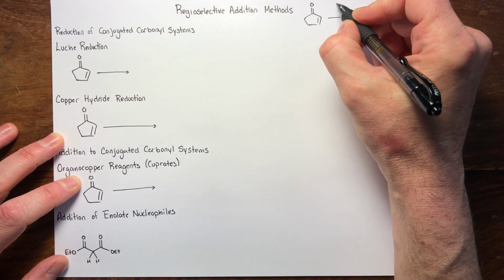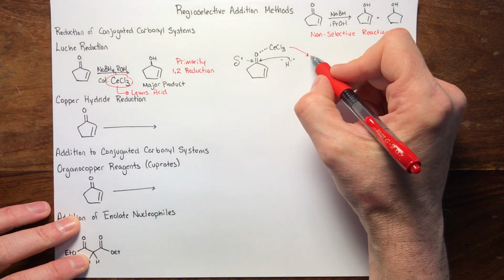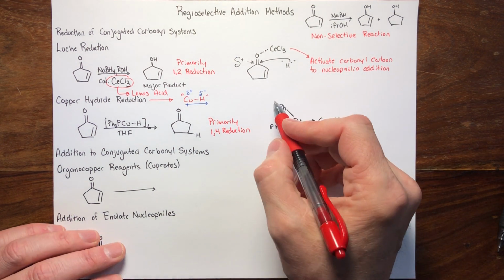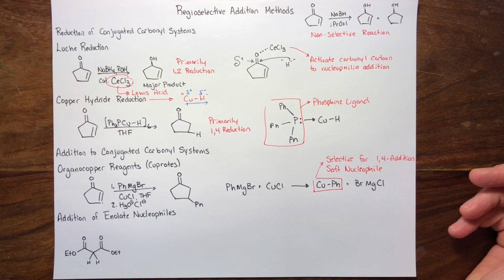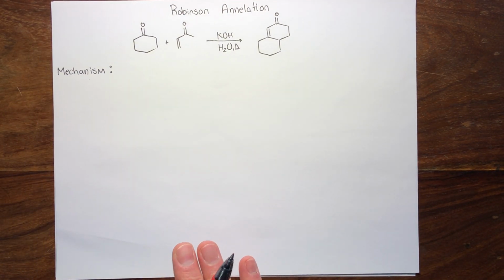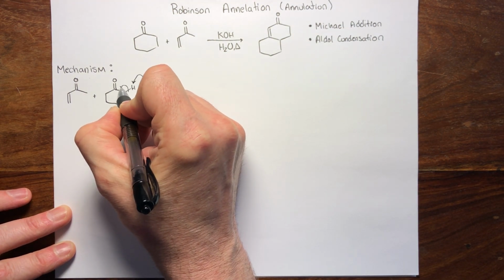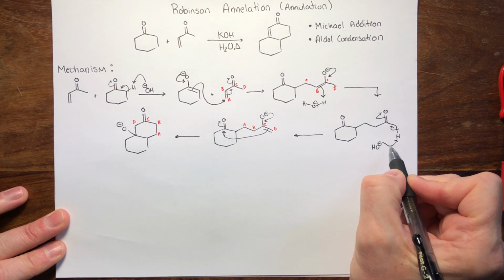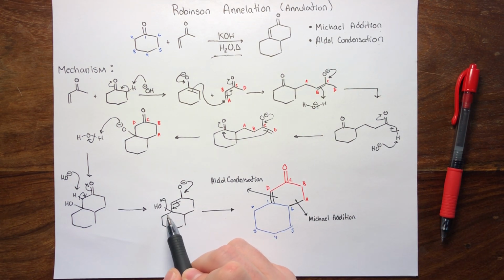18 - Addition of Nucleophiles to Alkenes and Aromatic Systems 1.3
Some specific reactions that allow for the regioselective addition of nucleophiles to conjugated carbonyl systems